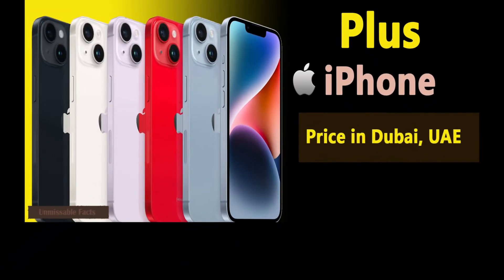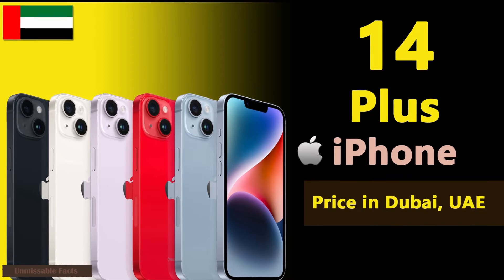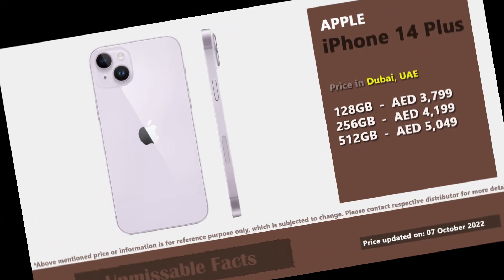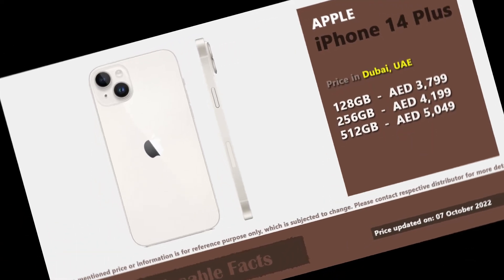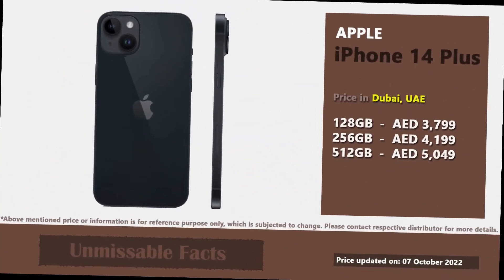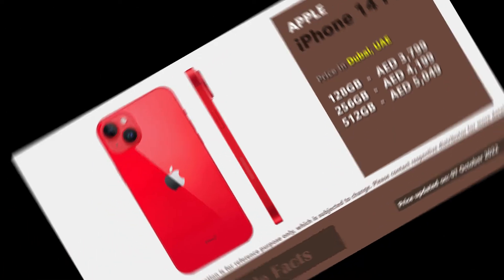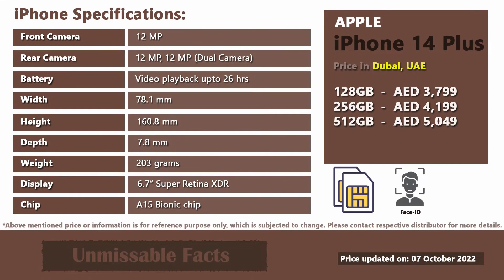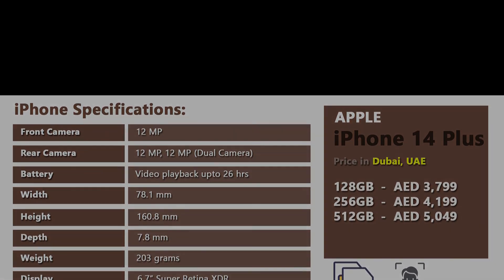Apple iPhone 14 Plus price in Dubai, UAE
This video presents Apple iPhone 14 Plus price in Dubai, UAE as on October 2022 along with specifications of the phone.